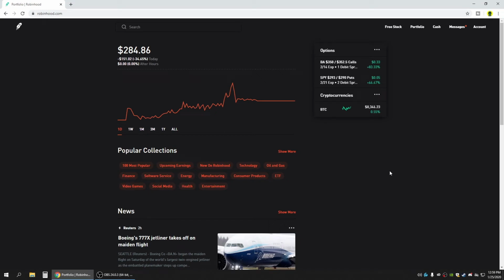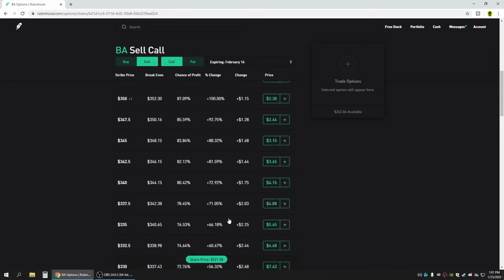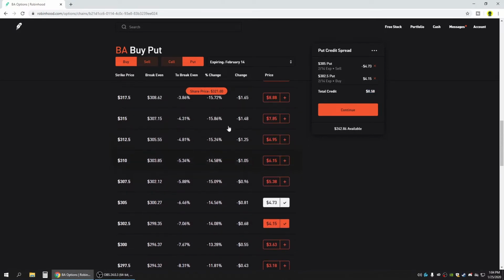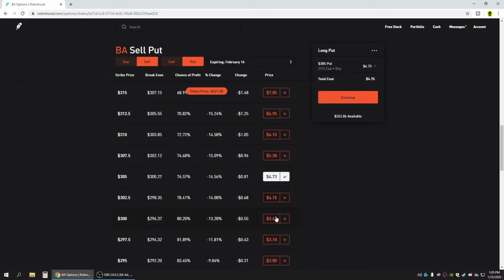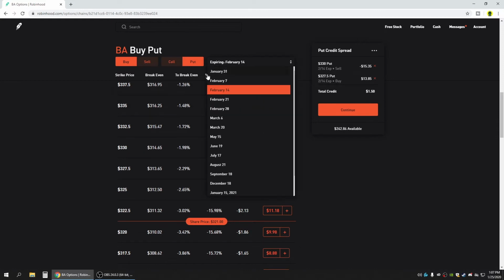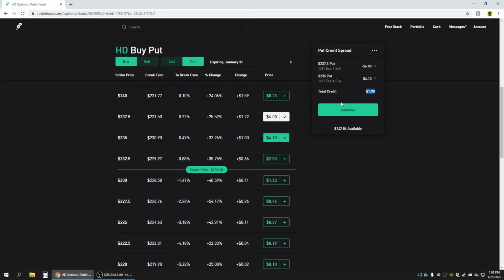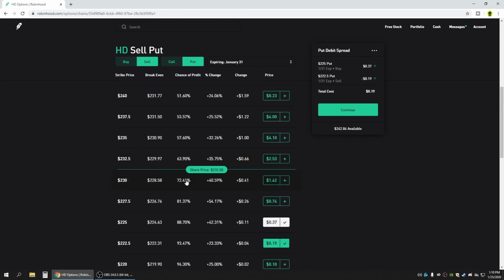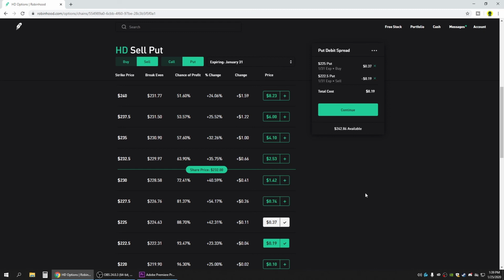WHAT IS THE DIFFERENCE BETWEEN A CREDIT SPREAD AND DEBIT SPREAD OPTIONS TRADING IN THE STOCK MARKET